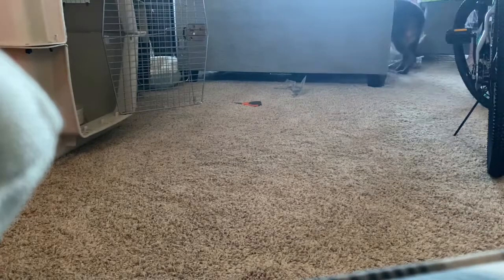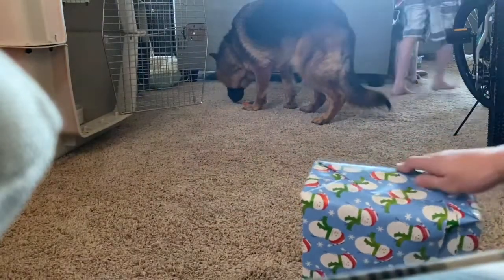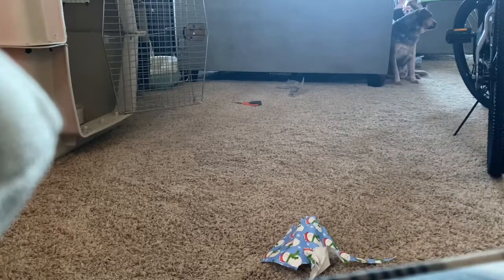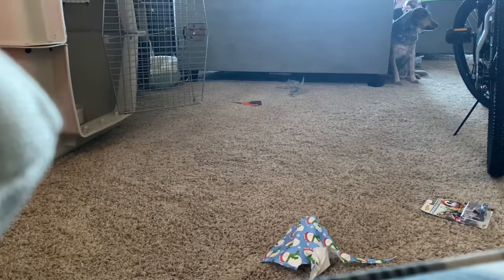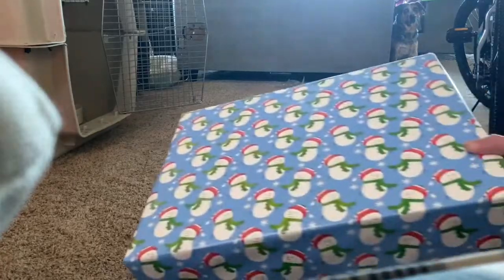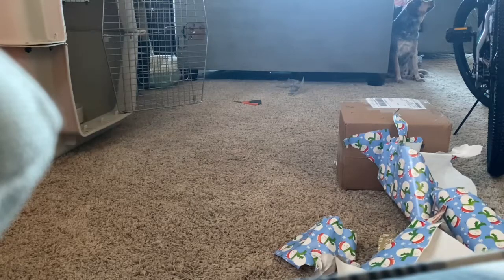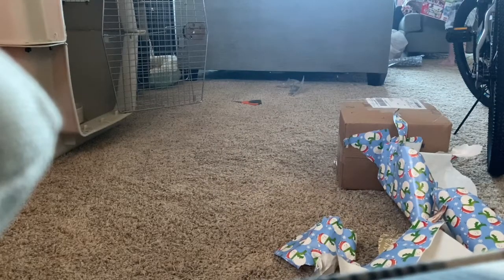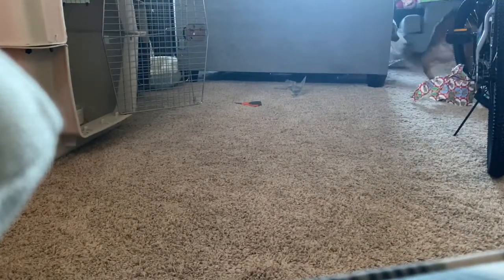Unboxing Christmas presents of 2020